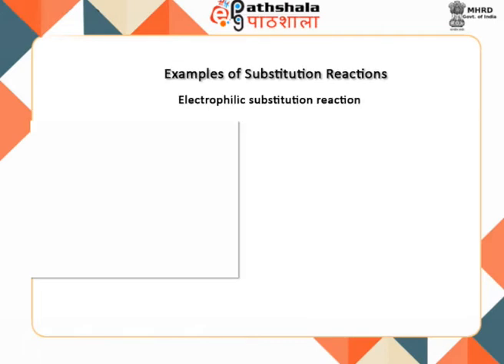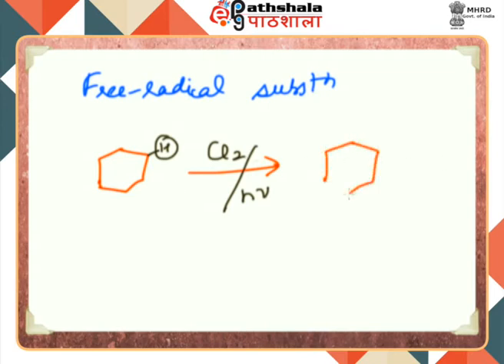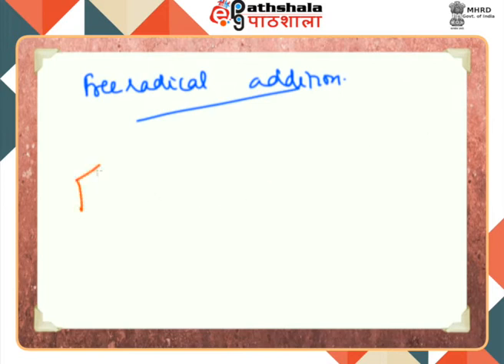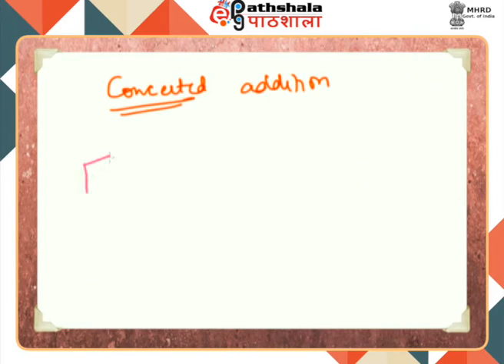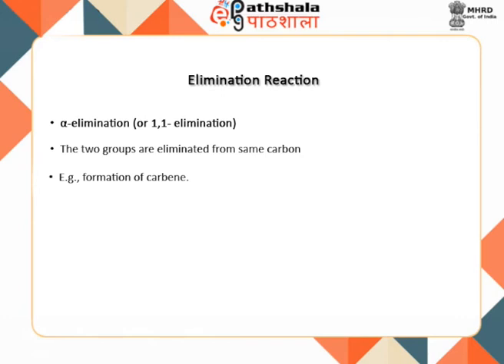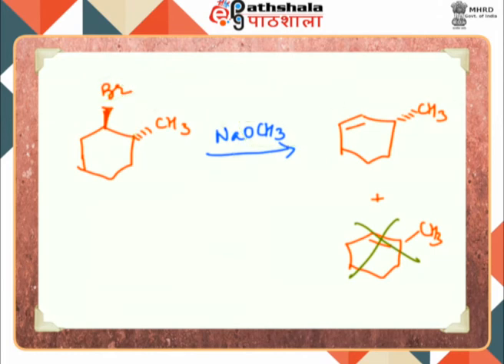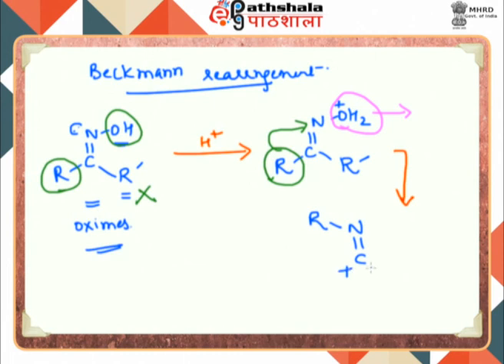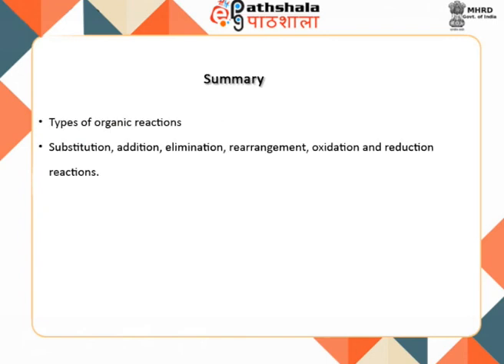Types of Organic Reactions (CHE)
Subject;- Chemistry
Paper Name;-Organic Chemistry-II
Content Writer;-Prof. Diwan S Rawat, Dr. Beena Negi